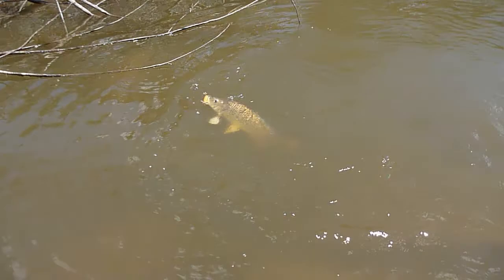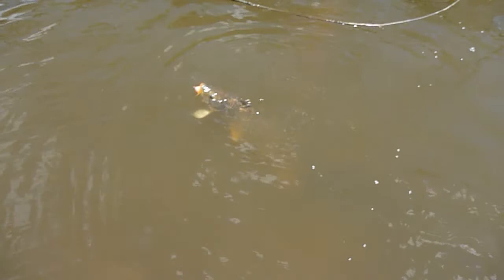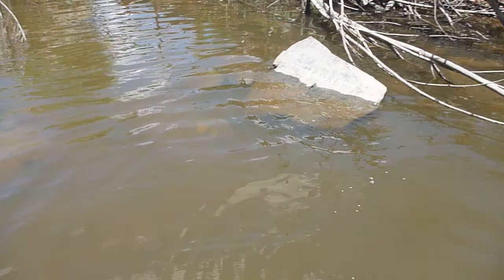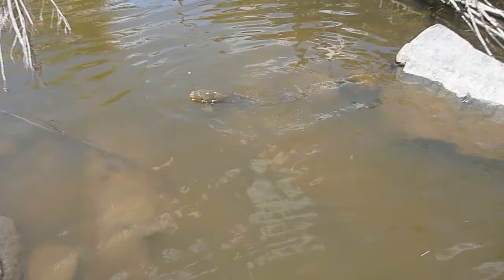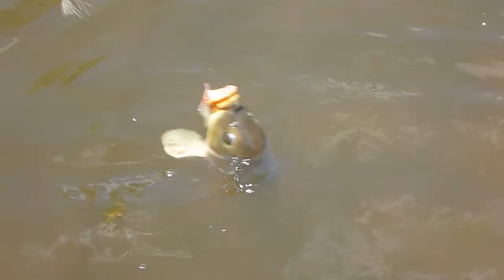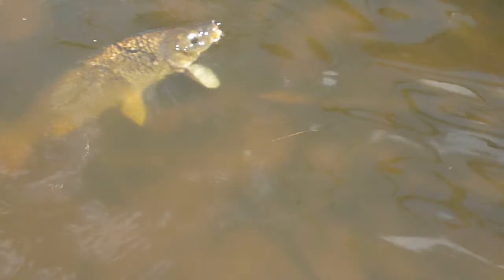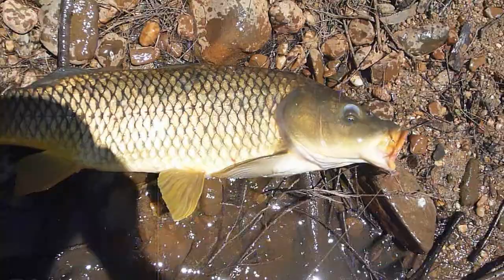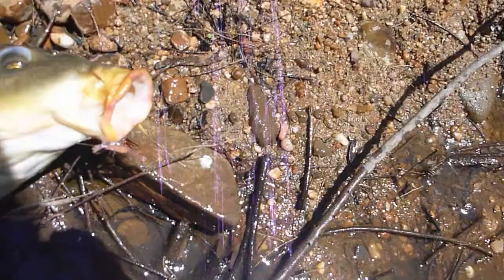Carp on a Pink Shrimp Fly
A visit by some friends from Sydney, gave me the opportunity to take them for a drive to show them some of the areas around our town. Today, my son Jack & I took them to a quite spot along the river, about 50 km's out of town for a bit of walking & fishing.  The carp were still being fussy, but this one succombed to a Pink Shrimp fly.